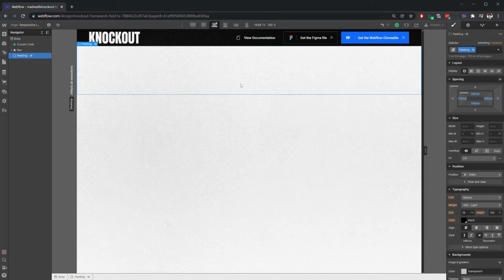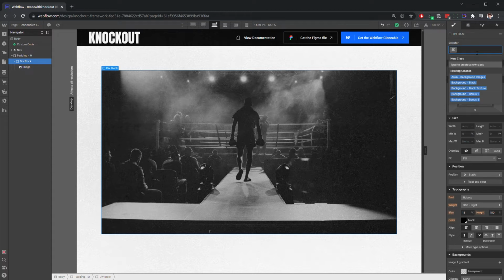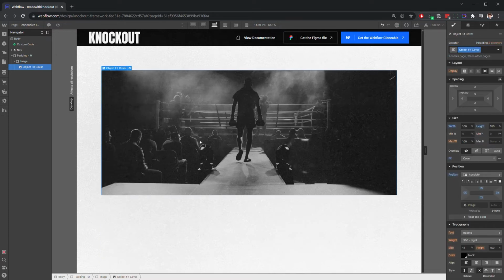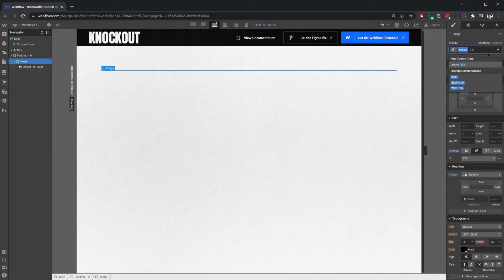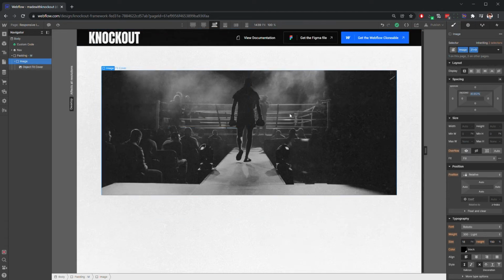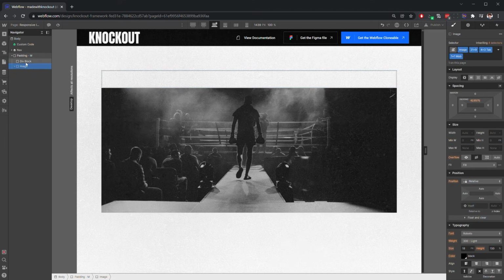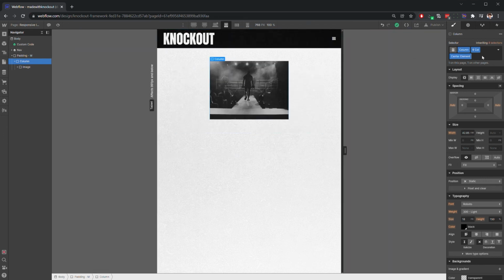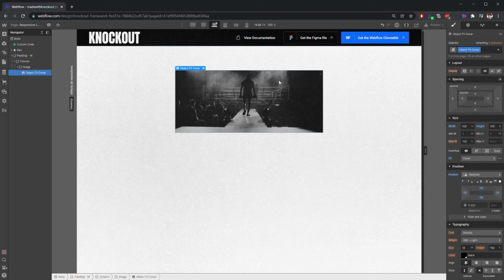Knockout Framework for Webflow: #7 Responsive Images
The object-fit CSS property solves a number of issues that were once present with standard Image elements. Essentially, it provides the flexibility of background-image with the ease of updating and SEO benefits of an image element by filling the parent container.